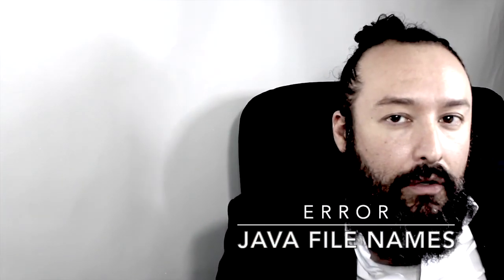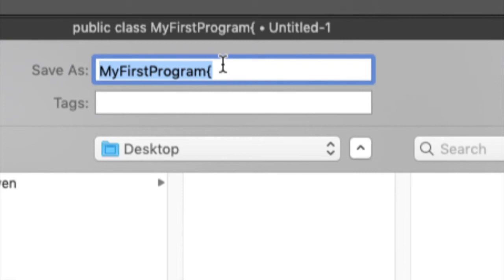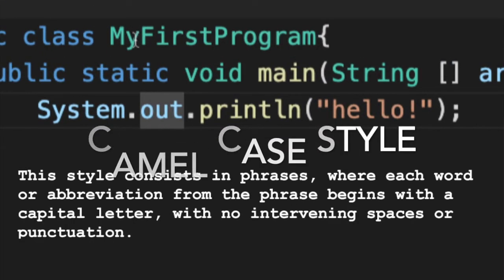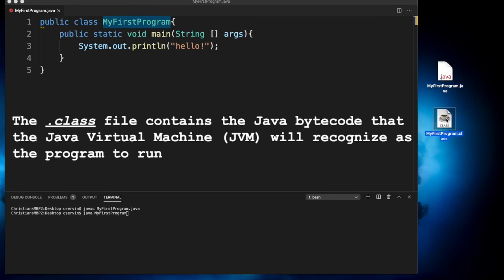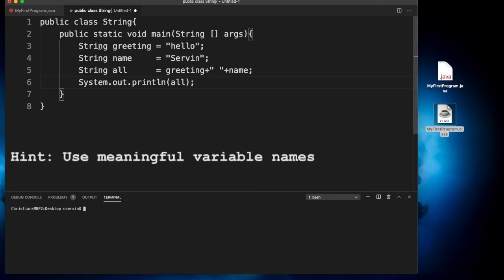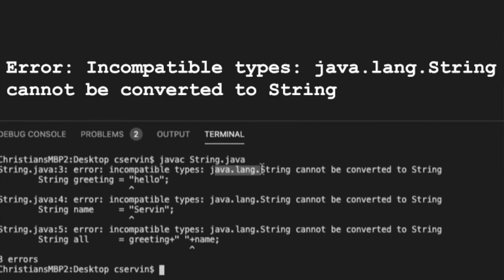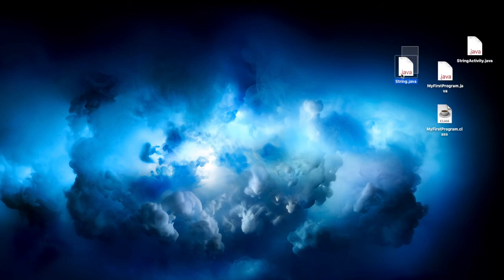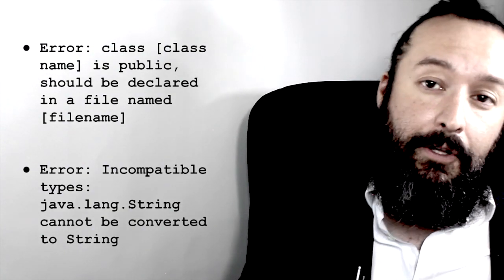Learn Through Mistakes: Incorrect File names in Java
Discussion on these errors:
Error: class [class name] is public, should be declared in a file named [filename]
Error: Incompatible types: java.lang.String cannot be converted to String
String cannot be converted to String